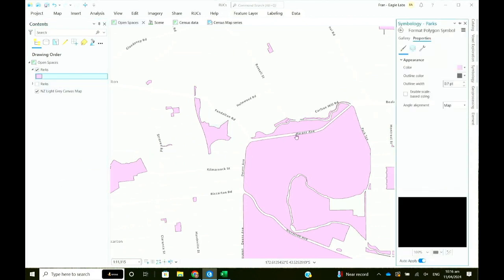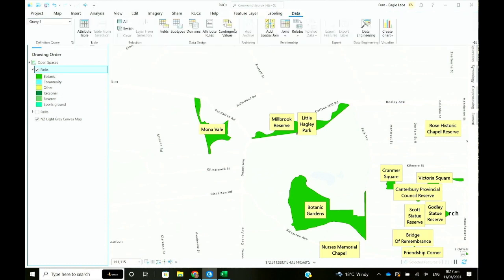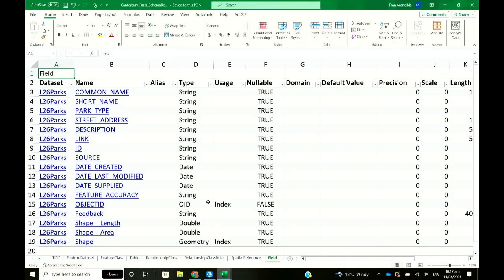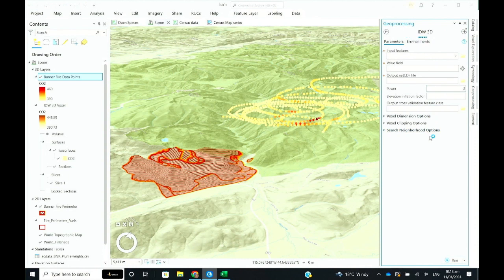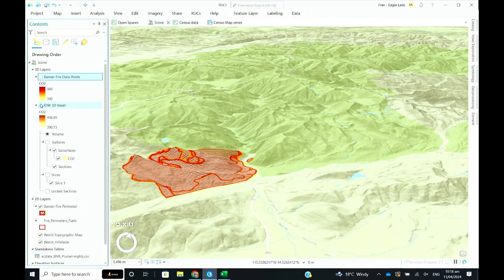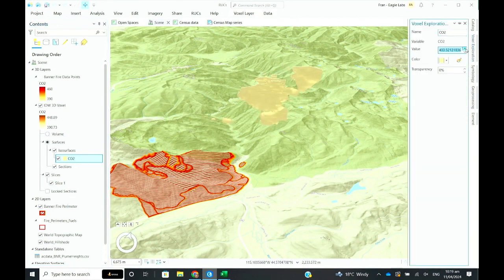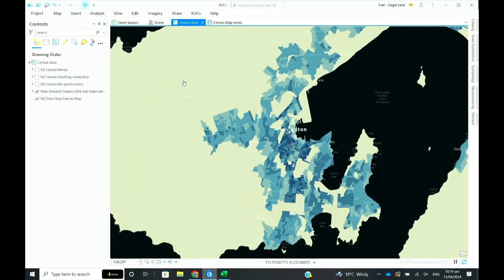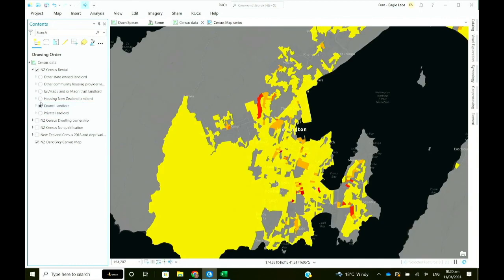ArcGIS Pro - 2024 Regional User Conference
Watch the Eagle Technology ArcGIS Pro presentation from the Wellington 2024 Regional User Conference